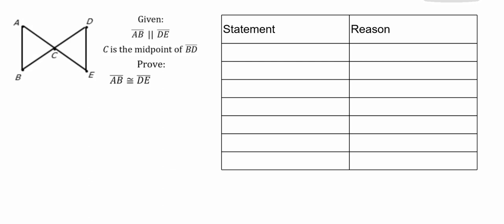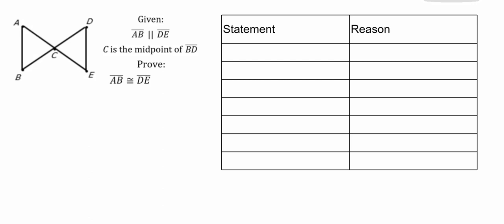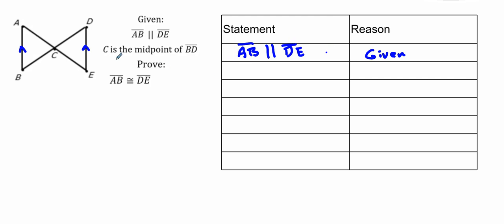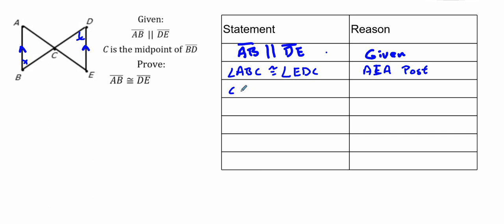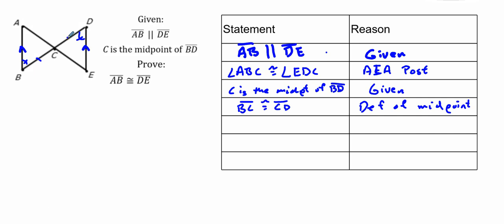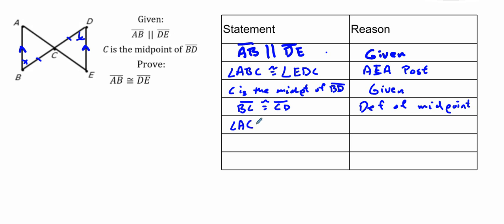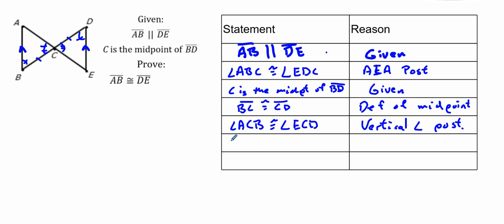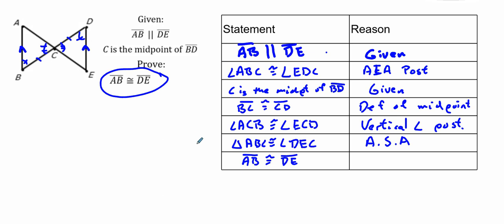Triangle Proof Walk through